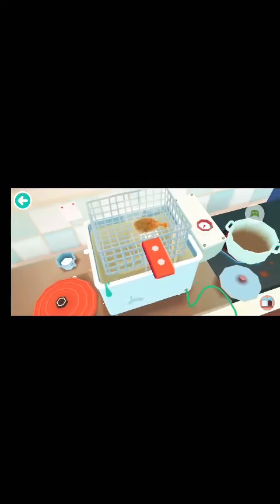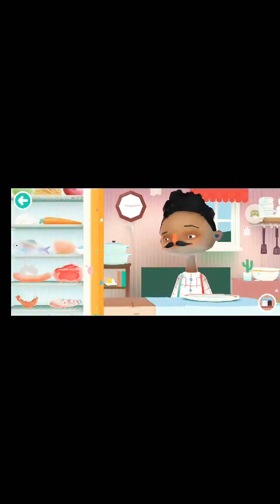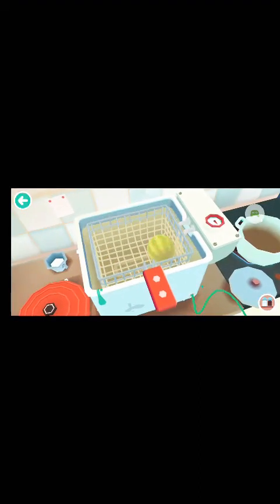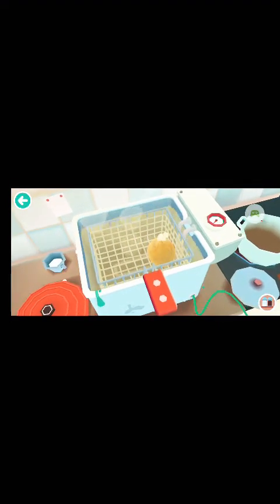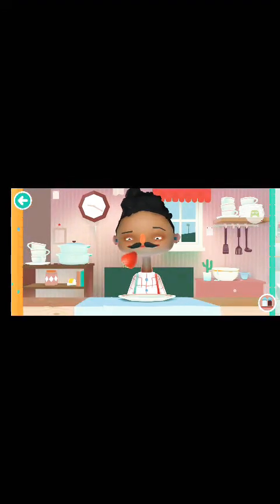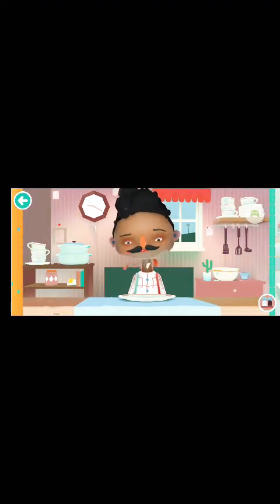becoming a cheif in Toca kitchen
gordam Ramsey we'll see this